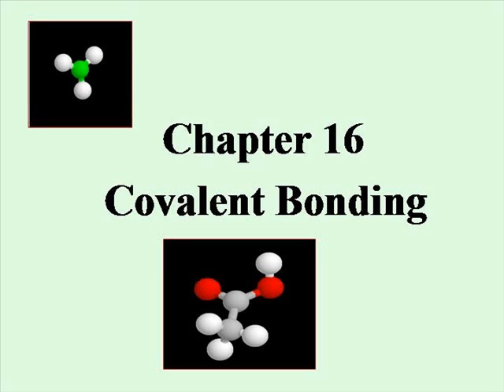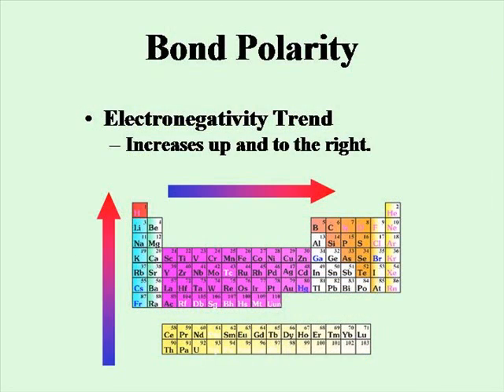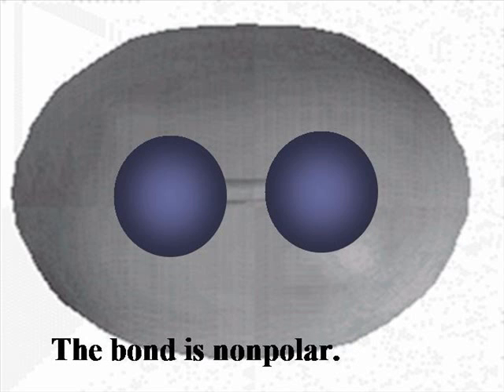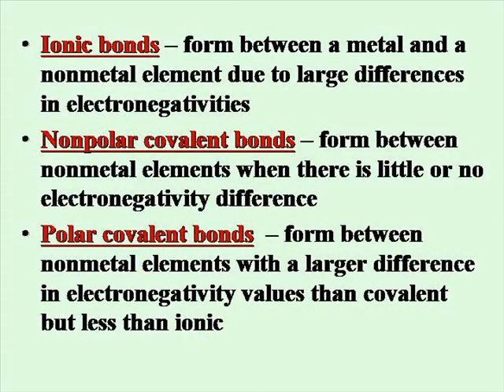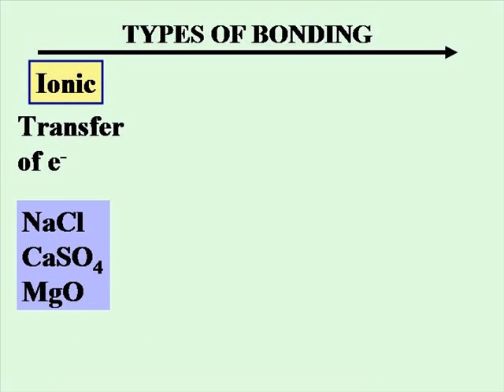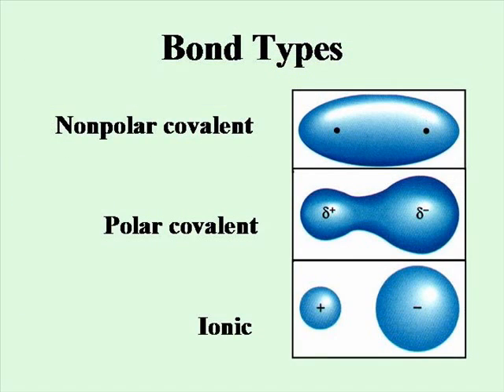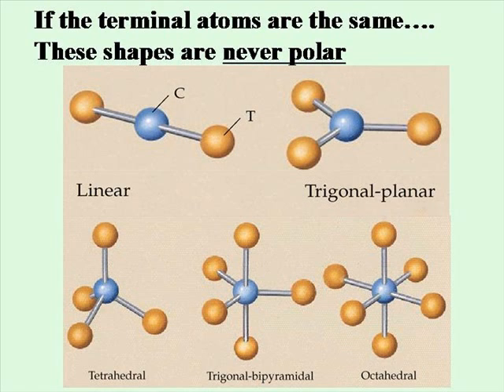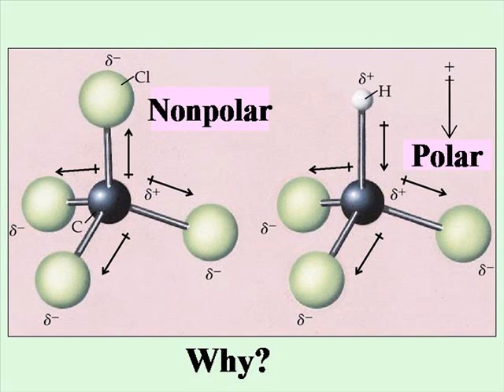bond polarity.wmv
bond polarity